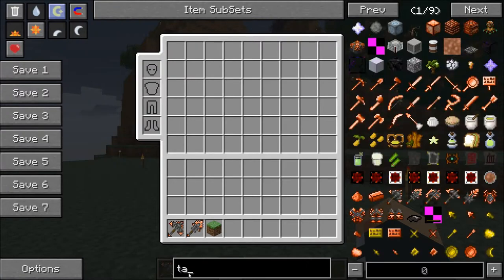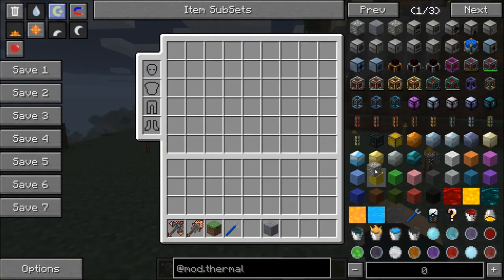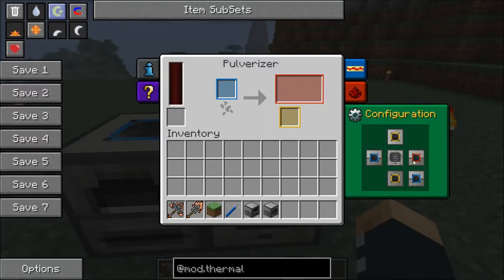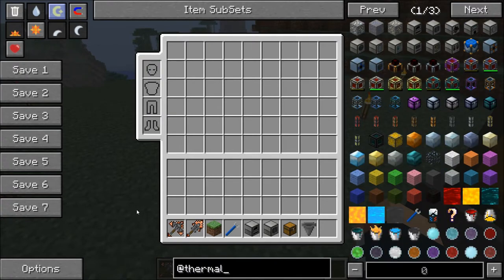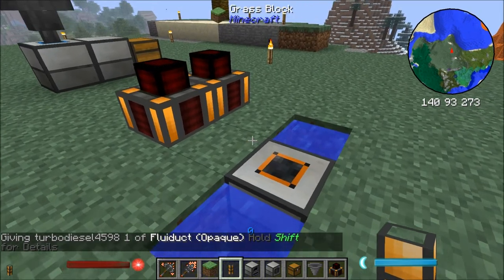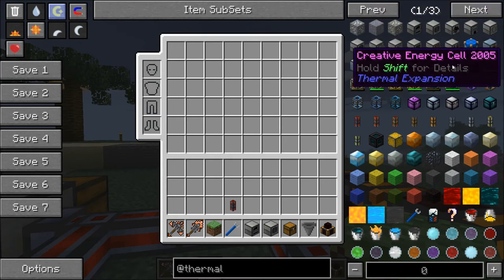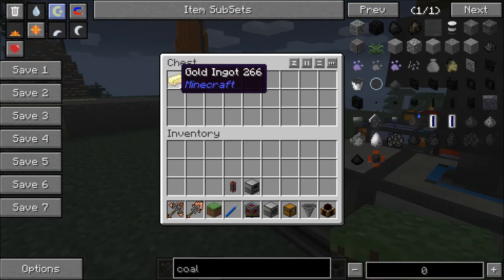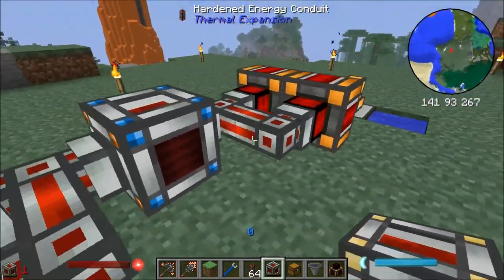Mod Spotlight - Thermal Expansion 3 - Part 1 of 3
A great mod which anyone should have when playing modded Minecraft 1.6.4!